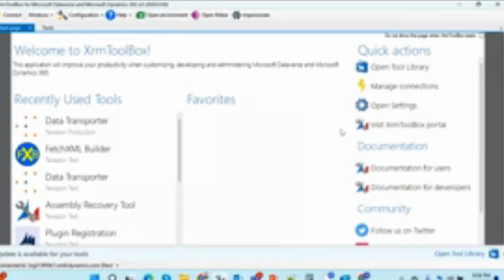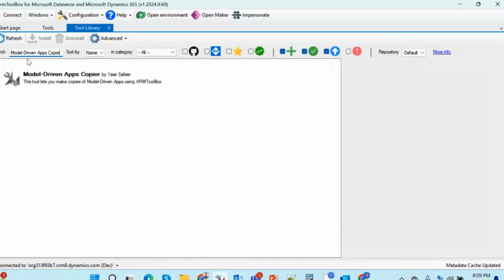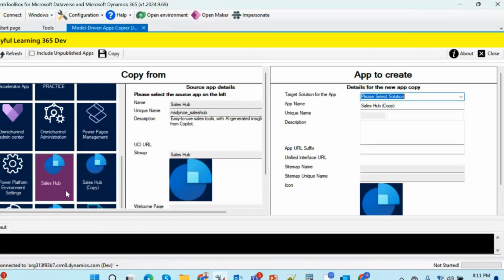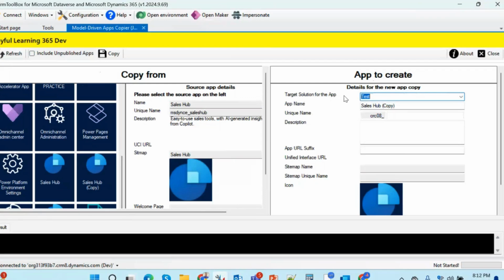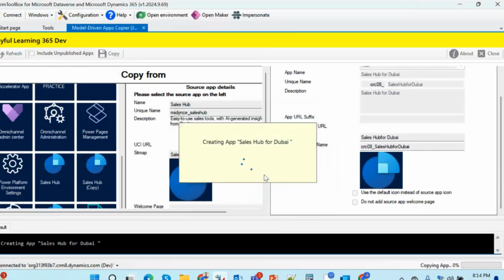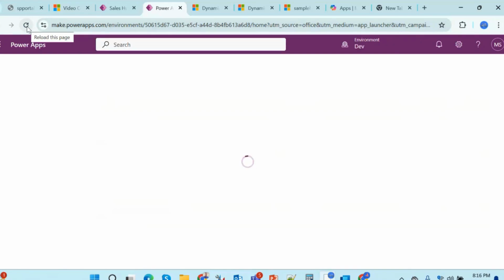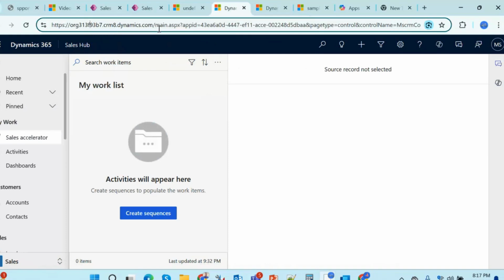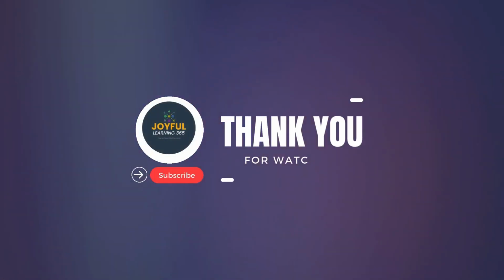How to create a duplicate or copy of a model-driven app in MS Dynamics 365